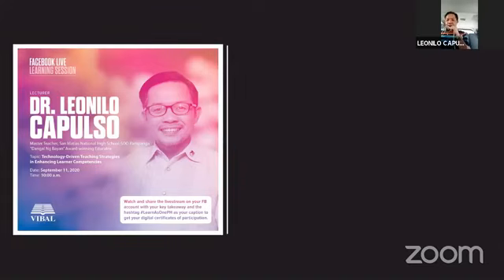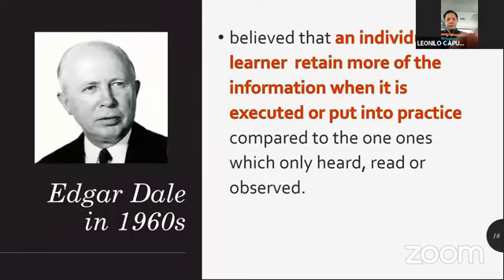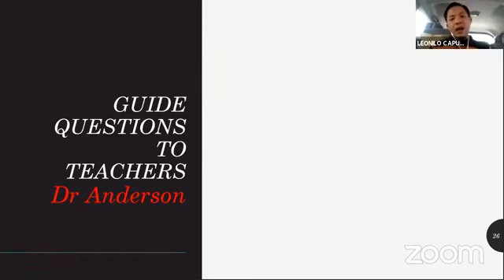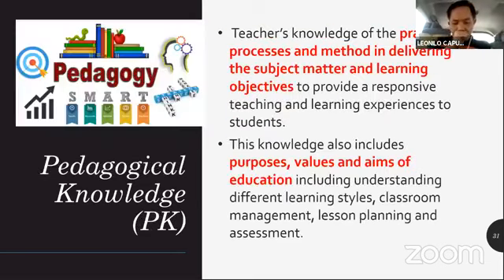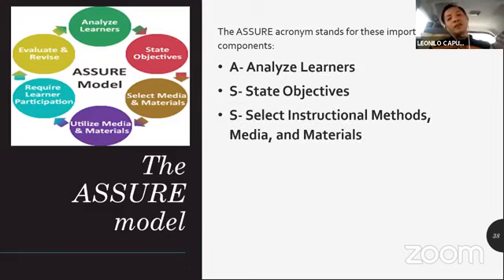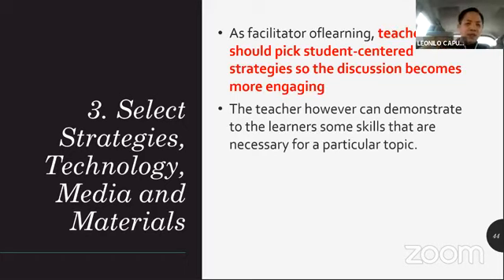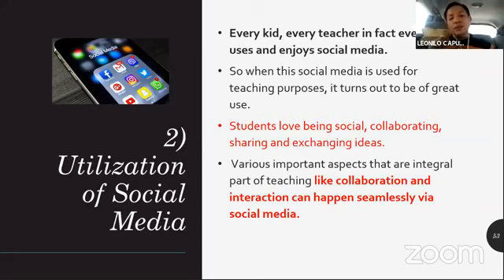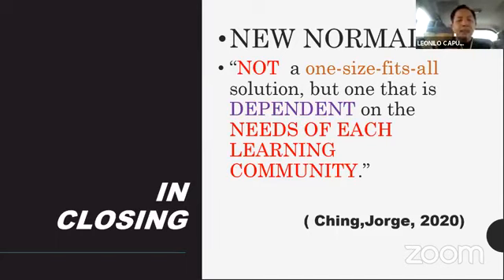Technology-Driven Teaching Strategies in Enhancing Learner Competencies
Let's all learn about "Technology-Driven Teaching Strategies in Enhancing Learner Competencies" with Dr. Leonilo Capulso in his session last September 11, 2020.